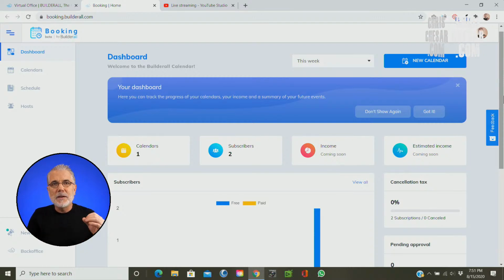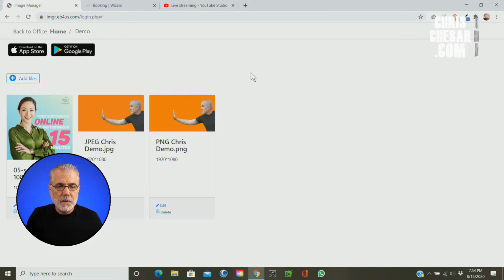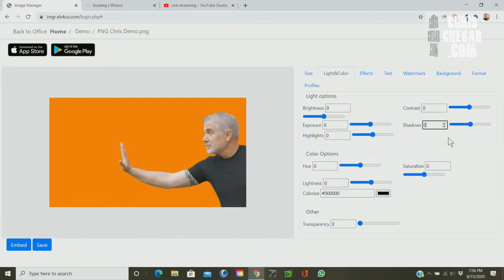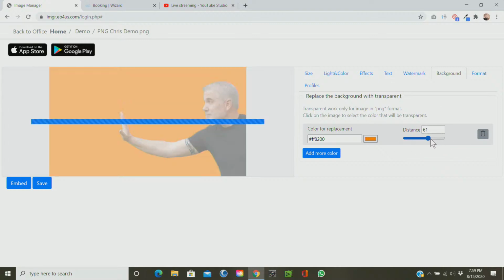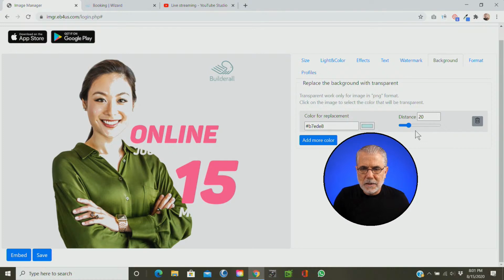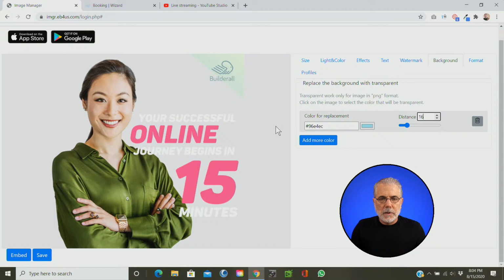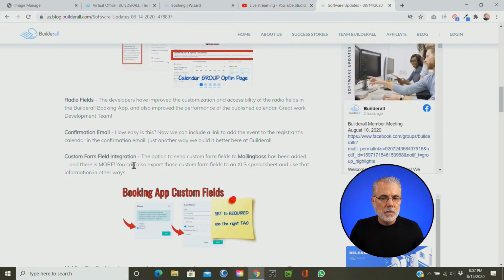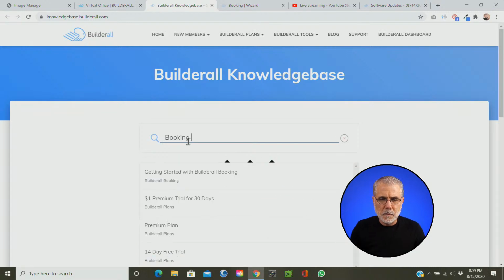Builderall Tips Tricks and All The Latest News LIVE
Builderall Tips and Tricks plus all the recent updates additions and news inside the New Builderall.

The NEW Builderall is totally rewriting the industry standards for digital marketing software. 40 Plus tools that seamlessly integrate with one another, under one roof at one price.